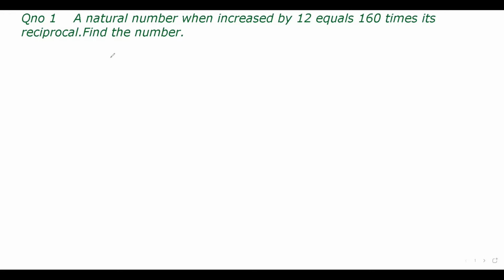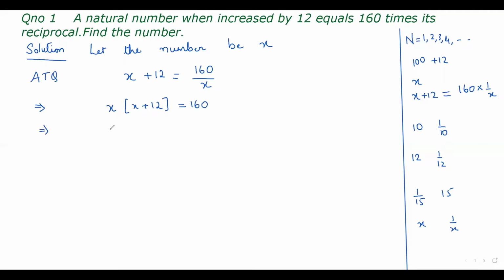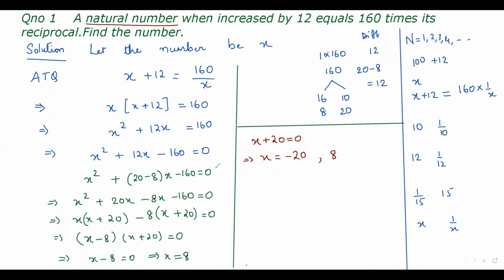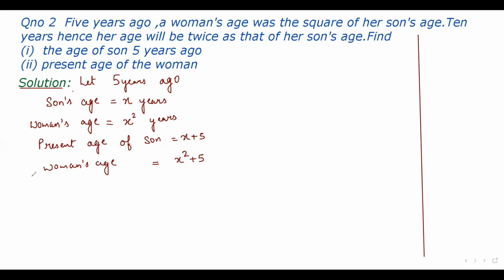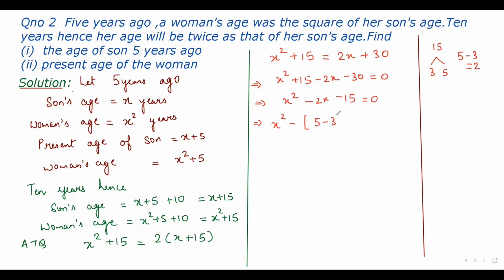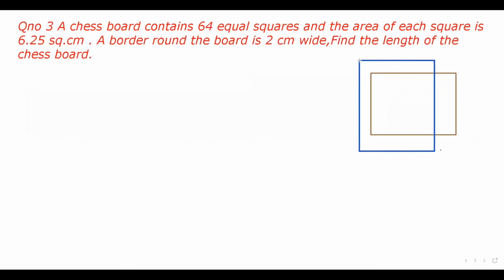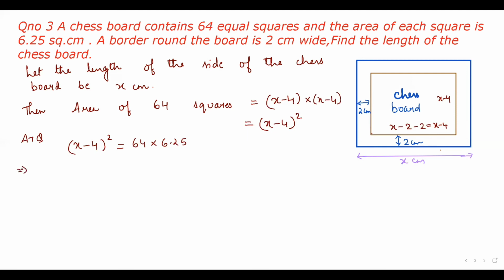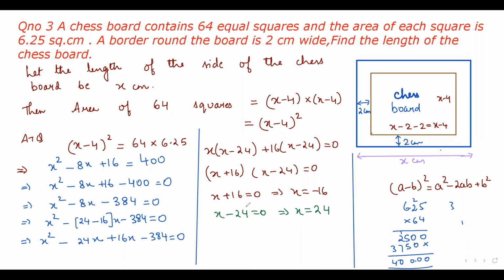Quadratic Equations - TOPIC 4 - Situational problems based on quadratic 1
This chapter deals with equations involving quadratic polynomials, i.e. polynomials of degree two. The shape of the graph of a quadratic equation is a parabola. In the last chapter, we learned how to factor expressions. Here, we factor equations of the form x2 + bx + c = 0, splitting the expression into two binomials and using the zero product property to solve the equation.

InstaPreps by 7 Classes extends our gratitude  to Neetu Ma’am

1. Instant Preps by 7Classes  (5 Mins)
2. Compulsory for you based on your Confidence Test and your Upcoming Exam
3. Chapter wise Instant Confidence diagnosis Test.
4. Preps Session by IIT, NIT & Super30 Alumni
5. Confidence Meter to Analyze your Confidence Issue
6. Confidence Based Test Series